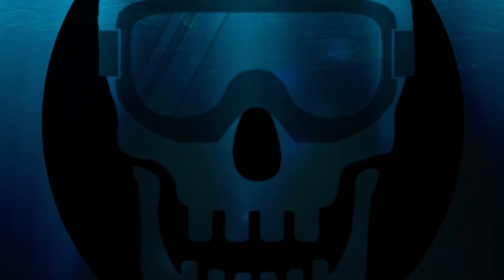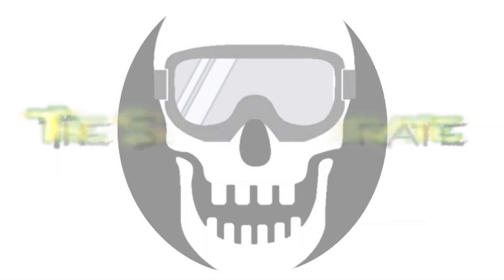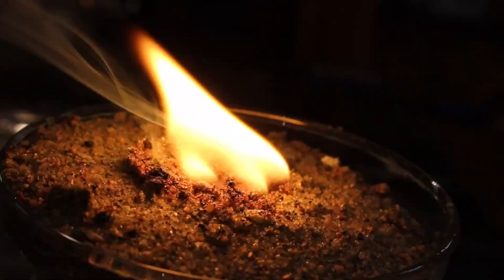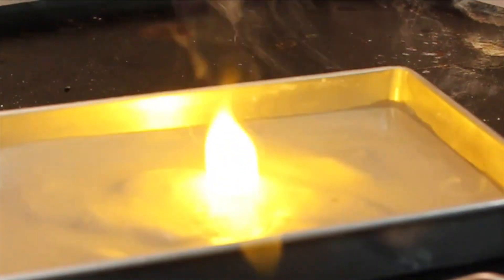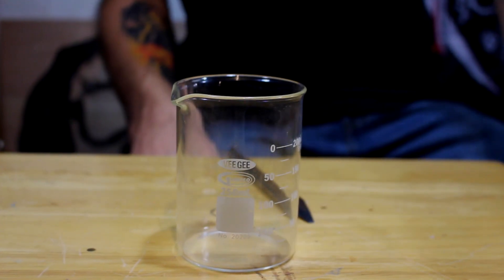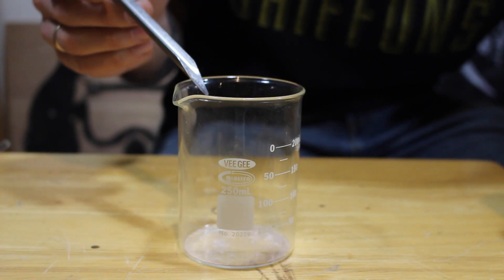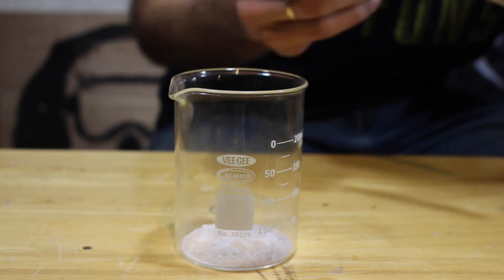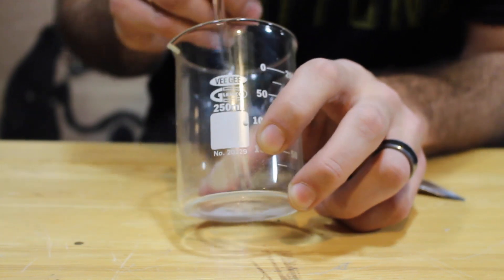Fire Starters #8 – Silver Nitrate and Zinc Metal (Chemical Reaction)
Chemical reactions are great ways to start fires.  My favorites involve the use of water to start a fire, and this is a great example!  Silver nitrate and Zinc metal react with the addition of a few drops of water.  The resulting chemical reaction is highly exothermic and it doesn’t take long to see why this reaction is such a great chemical fire starter!  I hope you enjoy the video, but please don’t try this at home!